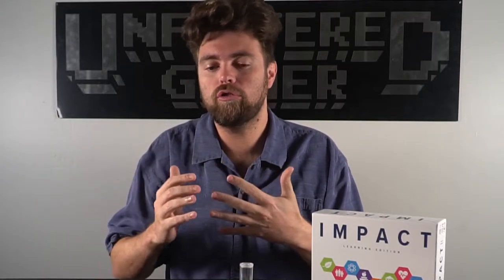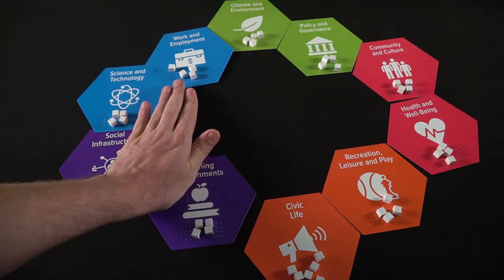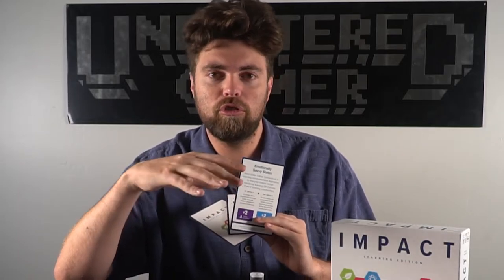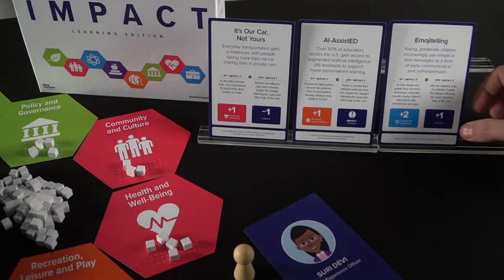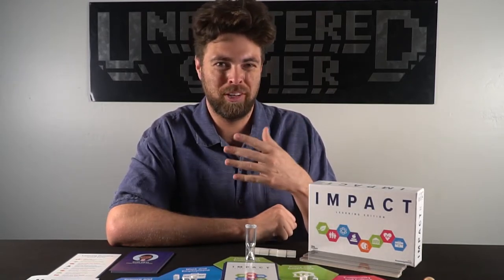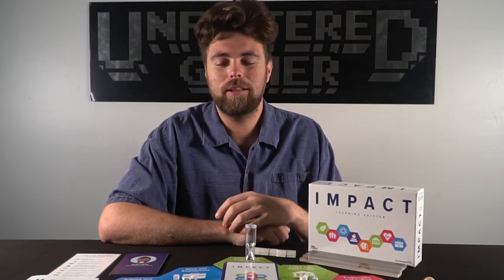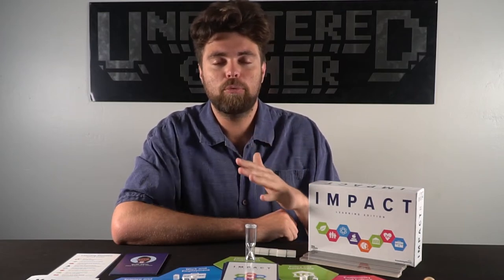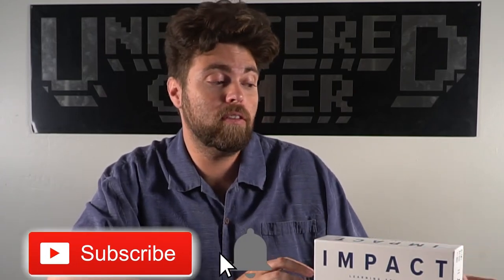Impact Learning Edition - Board Game Review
Impact Learning Edition Review by Unfiltered Gamer